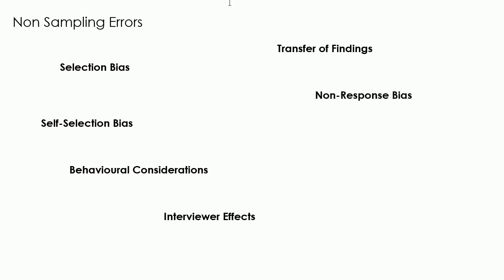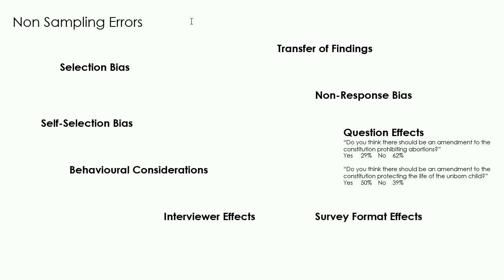3.12 Evaluating Statistical Reports - Part 3 - Non Sampling Errors